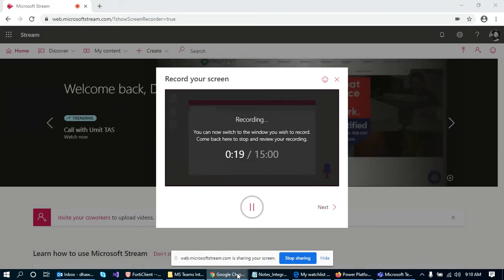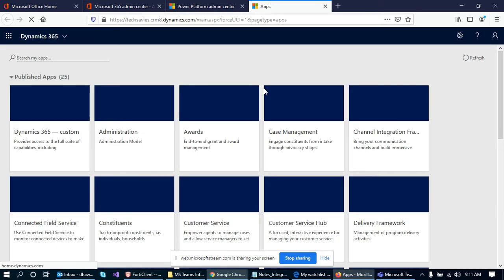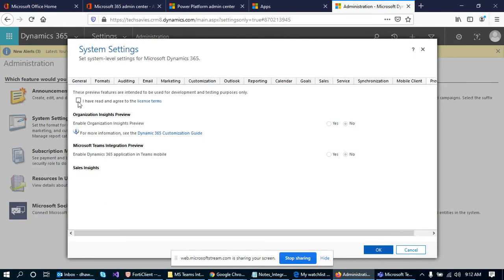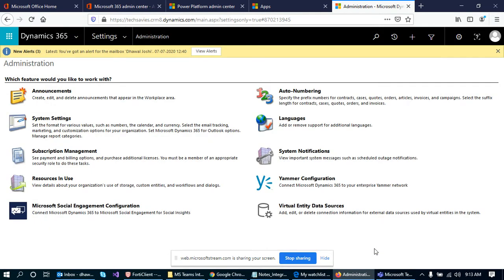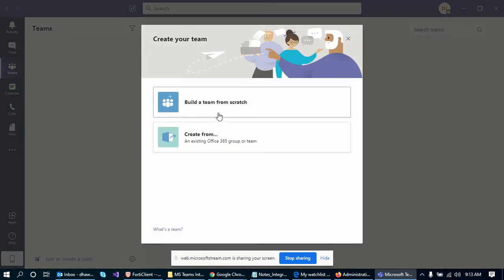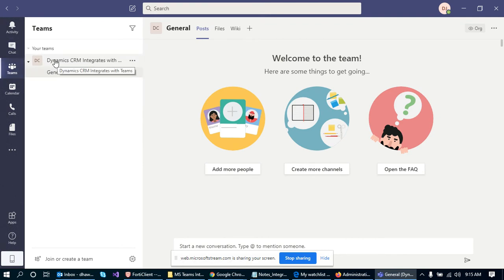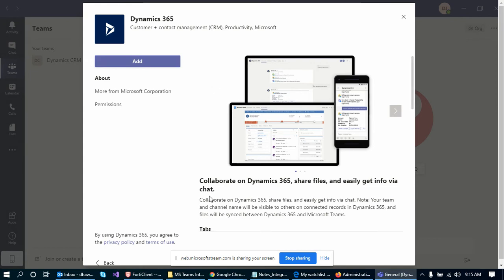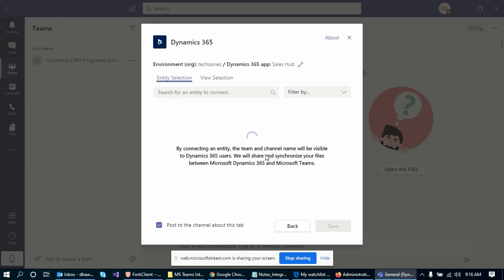Dynamics CRM Integrates with MS Teams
Dynamics CRM Integration with MS Teams.